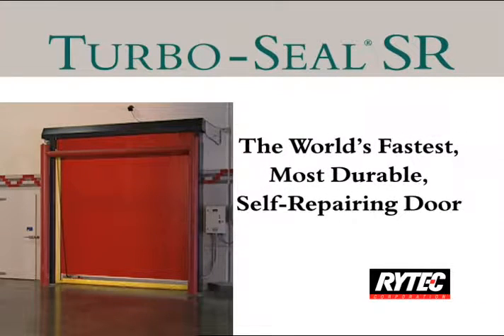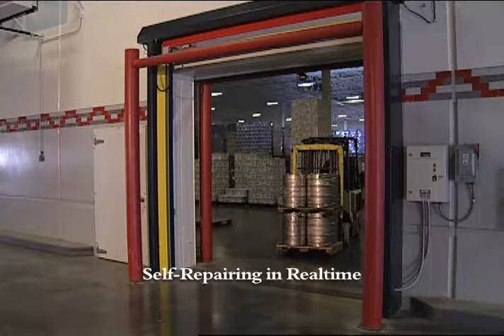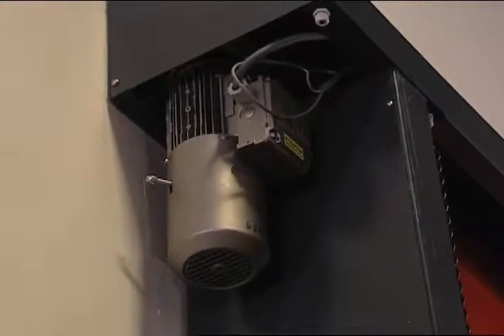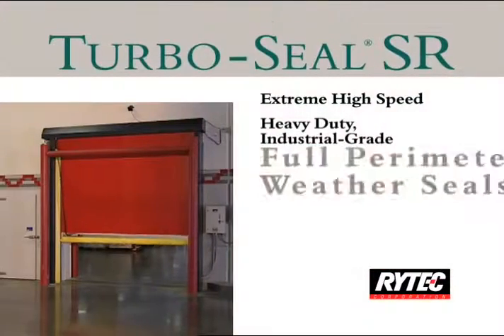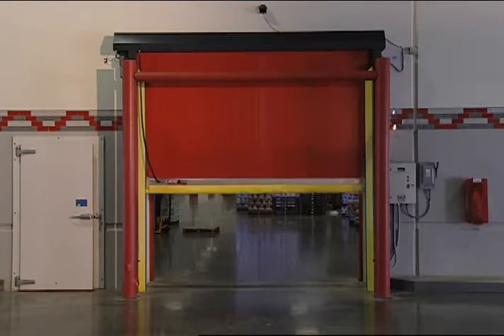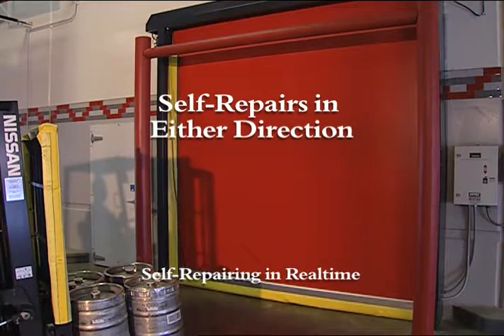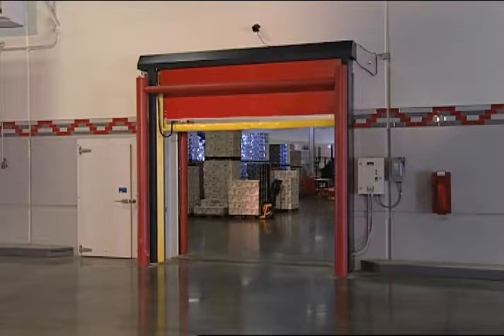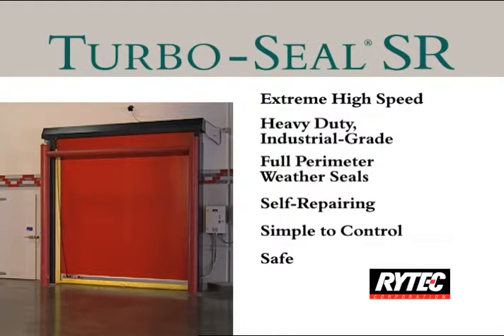Central State Doors Rytec Turbo Seal Self Reparing High Speed Door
Improve your traffic flow and reduce energy costs when you choose the Turbo-Seal SR. This high-speed roll door provides a tight seal for temperature-controlled areas and fast opening and closing for enhanced productivity. Its self-repair features also mean little downtime or maintenance for the operator. The Turbo-Seal SR automatically releases and resets when it takes a hit from either direction. This eliminates downtime without the need for a worker to take action and without the door sustaining any damage.